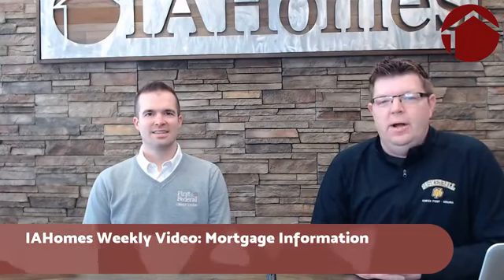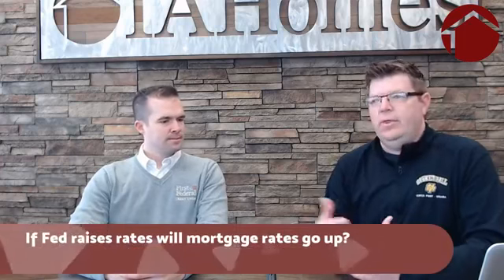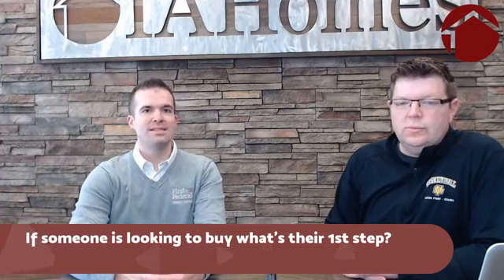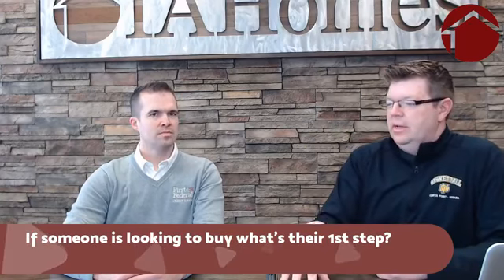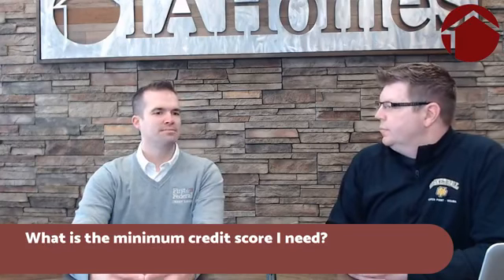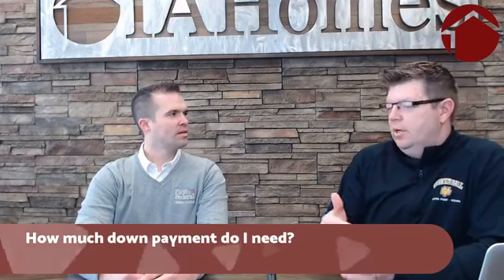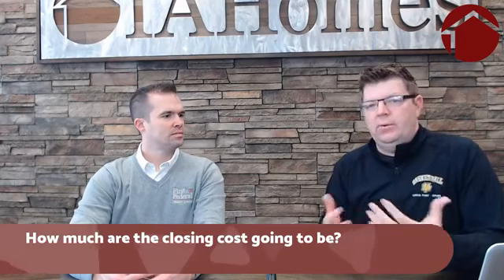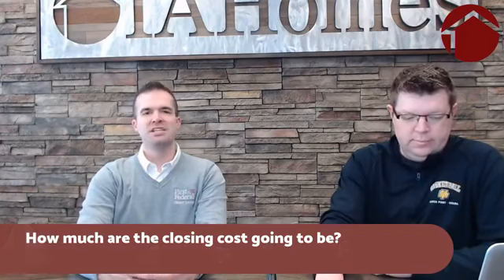Mortgage Information: Dan Hillers Loan Expert At First Federal Credit Union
Dan Hillers with First Federal Credit Union joins us to talk about mortgages.